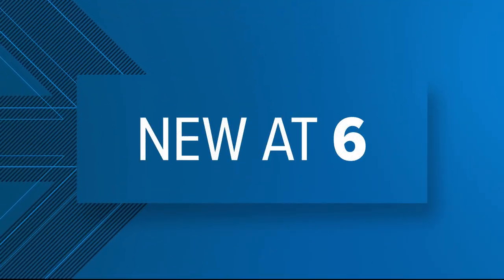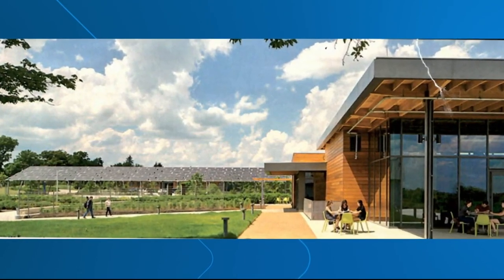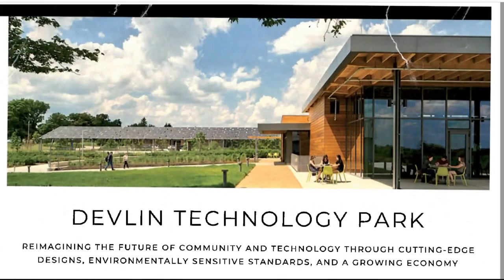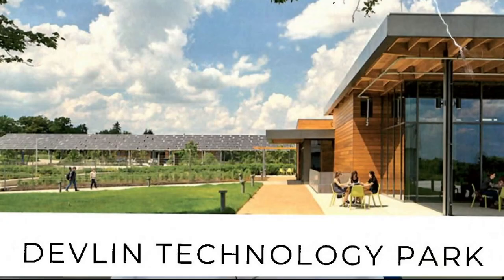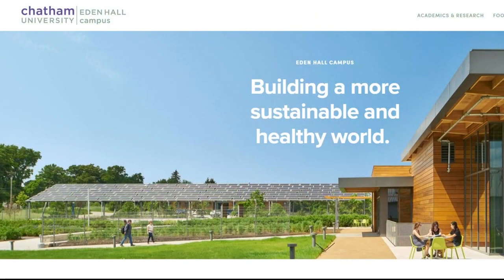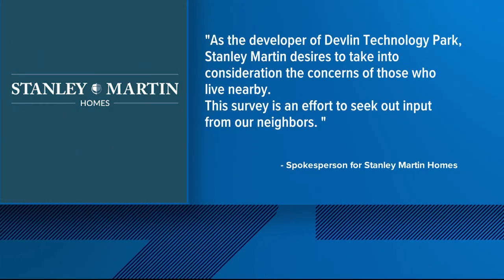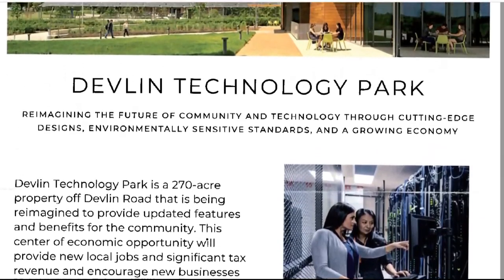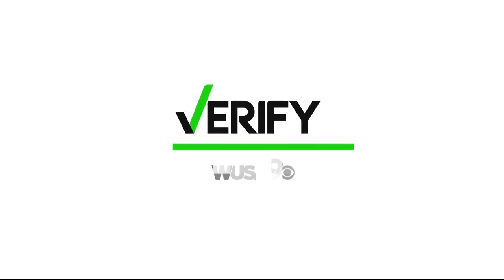Devlin Technology Park flyer erroneously used picture of Pennsylvania university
Bristow residents near a proposed data center wanted to know if an image used on a flyer supporting the project near their homes is what it would really look like.